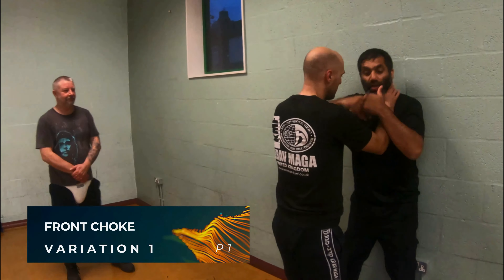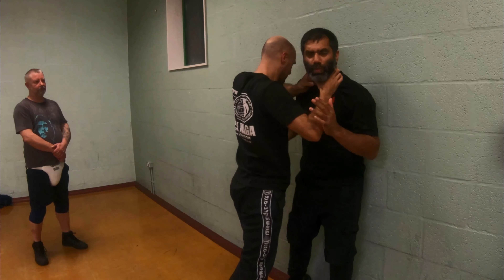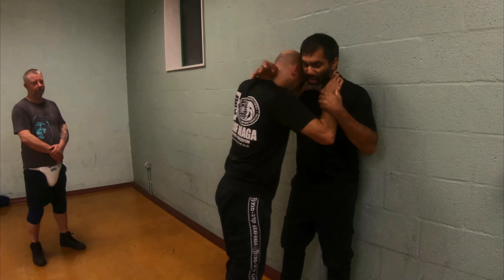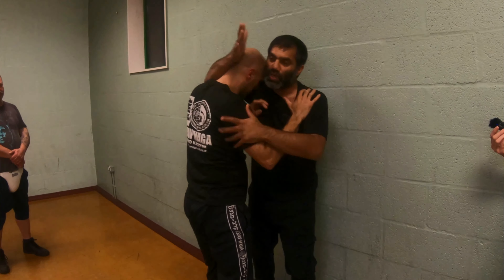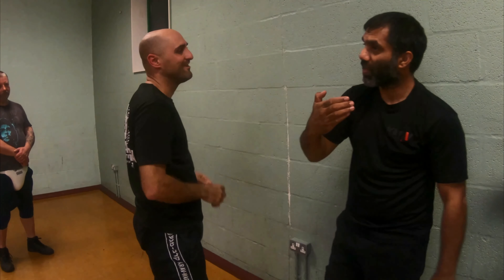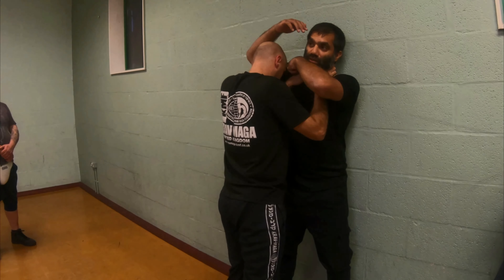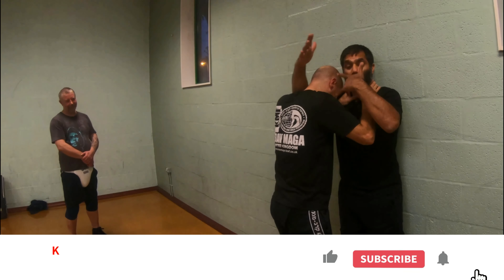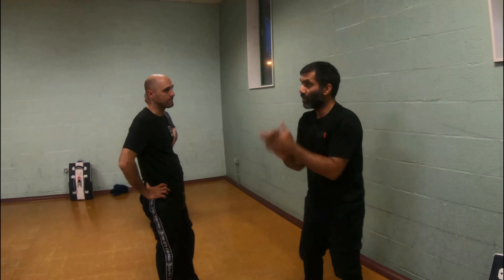Krav Maga Front Choke - Variation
Excerpt from recent Krav Maga Wolverhampton class  - looking at options from a choke. Chokes are fuelled with venom and are catastrophic when the 'red mist' descends.

(BOOK YOUR COMPLEMENTRY TRIAL LESSON THROUGH OUR WEBSITE)

We cover the following subjects:

-Krav Maga training Telford

-Krav Maga training West Bromwich

-Krav Maga training Wolverhampton

-self defence techniques that might save your life

-women's self defence that actually works

-this is what real Krav Maga looks like

So you want to know more about krav maga street defence training in Telford, West Bromwich and Wolverhampton before you begin?

Our lead instructor Harj started his Krav Maga journey under Steve Maycock in 2008. After progressing through the many student ranks he completed the instructorship programme with the IKMF in 2012. He has been predominately involved at a senior level in Krav Maga for the last 10 yrs running classes and seminars in the West Midlands area.

He has taught 100's of students in various types of settings, more recently on the international seminar circuit.

He is passionate about teaching and loves seeing students grow in confidence. He has taught fighters, service personnel, various institutions but for him it's about teaching the people that truly need it, everyday people, like you!

Harj also has years of training experience and Instructor qualifications in various martial arts and self-defence systems including Filipino Martial Arts, Filipino Boxing, Dacyana Eskrima and Rapid Assault Tactics (Paul Vunak). In 2018 he completed the UC teaching exam and gruelling stress test to become a Senior Urban Combatives Instructor under Lee Morrison.

Thank you for coming by, let's cut to the chase now! Action is required! Are you looking to develop self defence skills through krav maga street defence training? Learn to protect yourself and develop skills that could save you? (BOOK YOUR COMPLEMENTRY TRIAL LESSON THROUGH OUR WEBSITE)

Follow our videos concerning krav maga street defence training as well as other similar subjects on:

Do not forget to signup at the link listed above for your complimentary Krav Maga lesson in one of our three locations, Telford, West Bromwich and Wolverhampton.